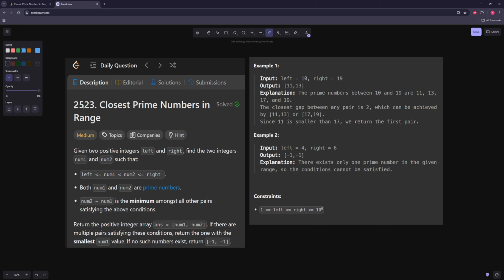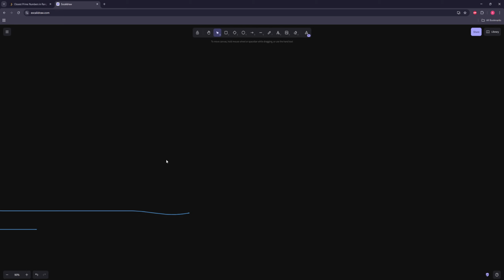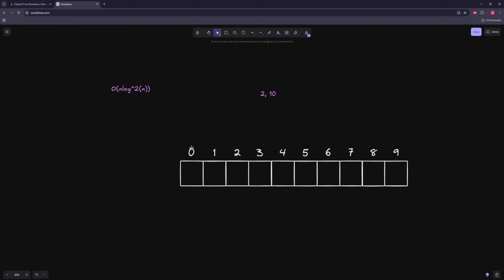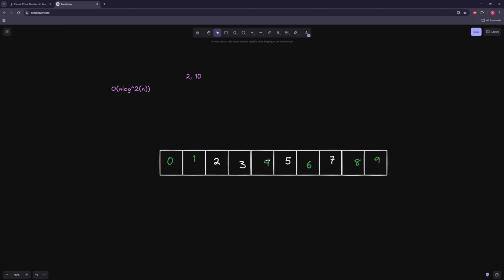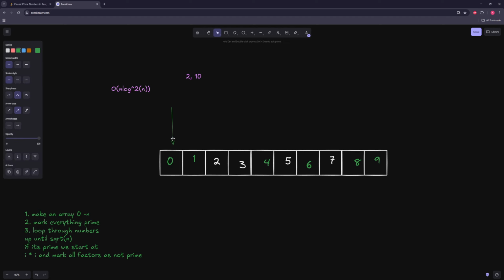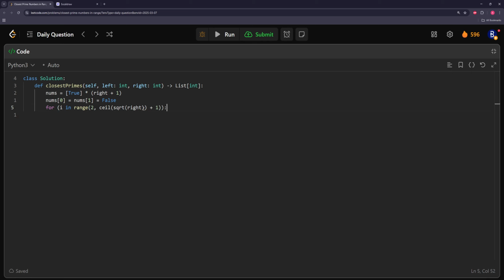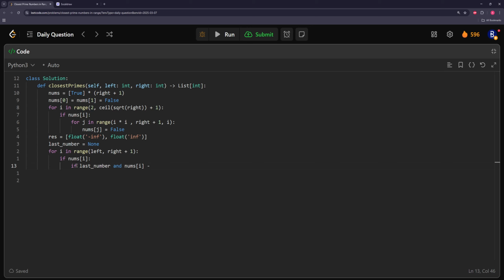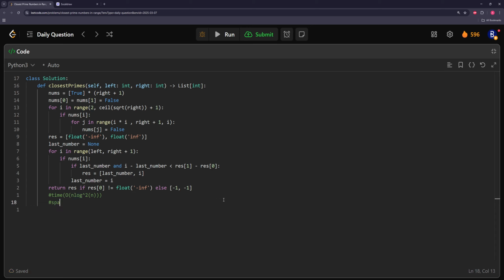LeetCode 2523 - Closest Prime Numbers in Range - Python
Solution, exlanation, and complexity analysis for LeetCode 2523 in Python